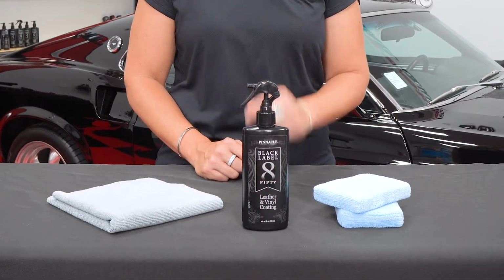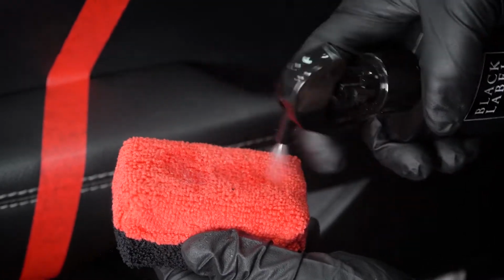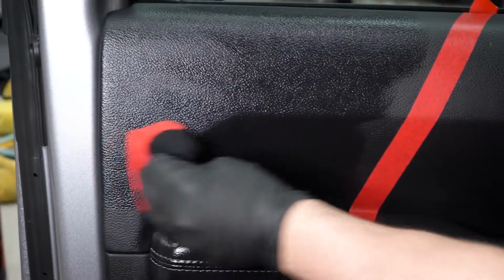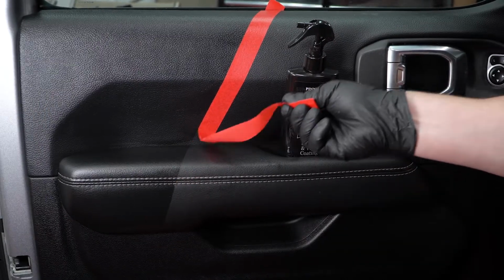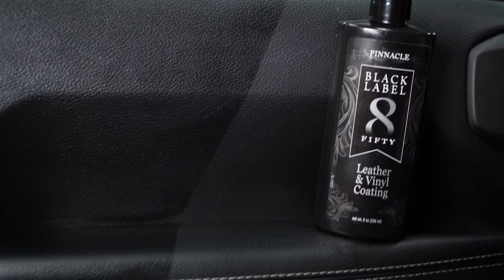Pinnacle Black Label Leather & Vinyl Coating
The BEST protection in interior care!

Pinnacle Black Label Leather & Vinyl Coating is a nano-polymer interior coating that protects treated surfaces against the damaging effects of moisture, oils and salt from skin, accidental spills, and more. Coated surfaces will be well protected against UV rays and other common contaminants that plague an interior from every day use. Use on dashboards, leather seats, and any other leather or vinyl surface that would benefit from superior protection. Coated surfaces will exhibit a low-gloss sheen that doesn't attract dirt or dust.

Black Label Leather & Vinyl Coating provides long-lasting protection on leather and vinyl interior surfaces. Packed full of UV-blocking nano-polymers, Leather & Vinyl Coating provides longer-lasting protection than traditional water and oil based interior protectants. Your vehicle's leather and vinyl surfaces will be protected for months, not weeks, with Black Label Leather & Vinyl Coating.